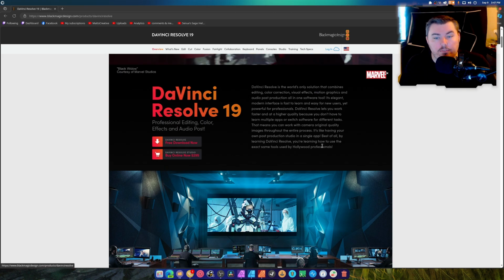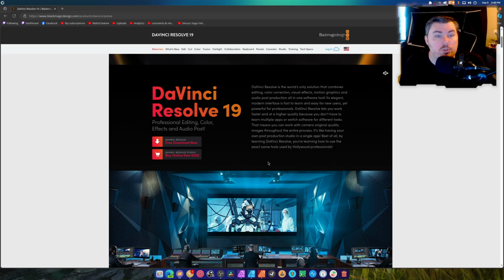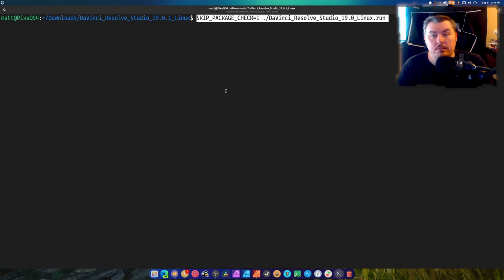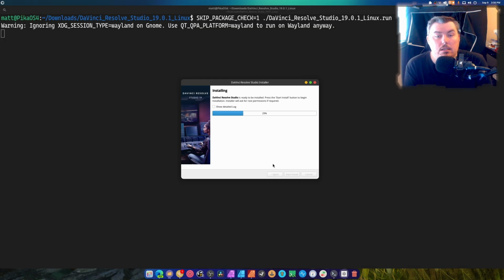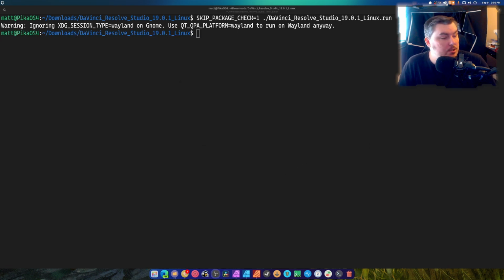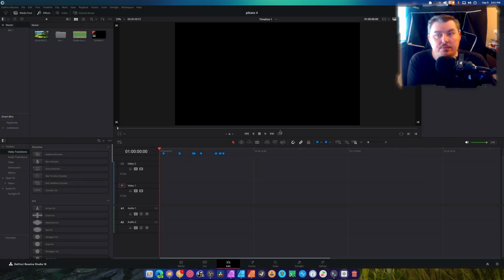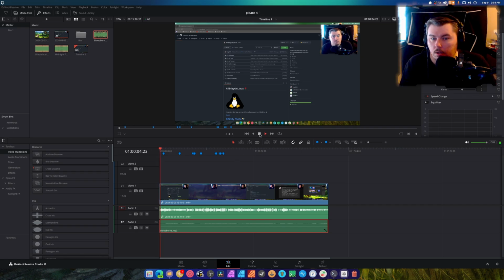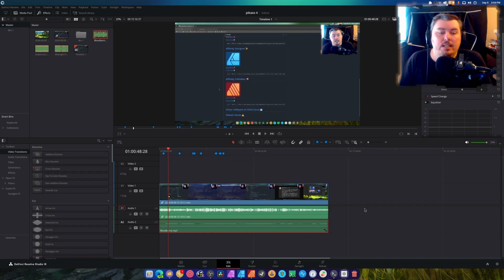Updating From Davinci Resolve Studio 19 to 19.1 | Debian | Fedora | Arch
Compatibility with zlib-ng: Fedora 40 has switched from using the zlib library to zlib-ng-compat libraries, which affects DaVinci Resolve installation. However, there are workarounds to get it working. Here’s what you can do:

First, install the necessary packages to resolve compatibility issues:

sudo dnf install libxcrypt-compat libcurl libcurl-devel mesa-libGLU

## For CachyOS Everything is installed already deps wise

sudo pacman -S fuse2

Next, optimize compatibility by moving some libraries:

cd /opt/resolve/libs && sudo mkdir disabled-libraries && sudo mv libglib* libgio* libgmodule* disabled-libraries

Alternative Installation Method: If the above steps don’t work, you can try installing DaVinci Resolve using the following command (which bypasses package checks):

SKIP_PACKAGE_CHECK=1 ./DaVinci_Resolve_Studio_19.0.1_Linux.run

SPECS Below:
• OS: Fedora 40 Workstation
• OS: Nobara 40
• OS: CachyOS
• Gnome 46
• CPU: Ryzen 7 5900X (4.9GHz)
• Memory: 49 GiB DDR4 3600mhz
• Storage: 22TB
• GPU: RTX 4070